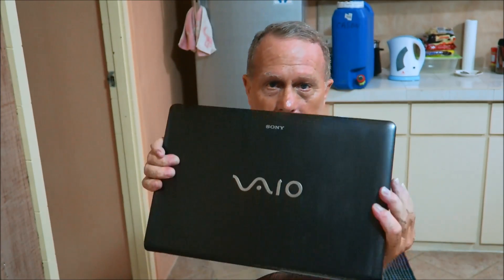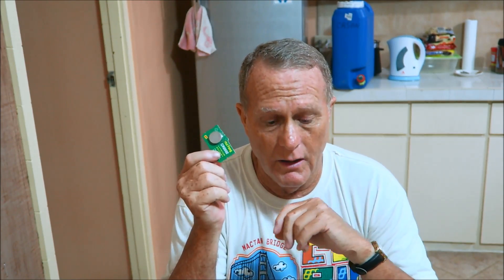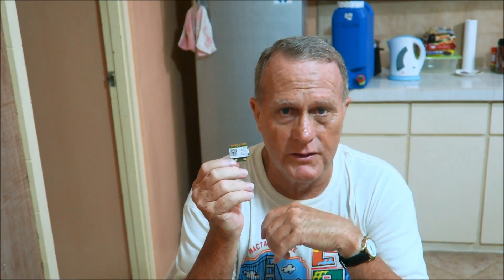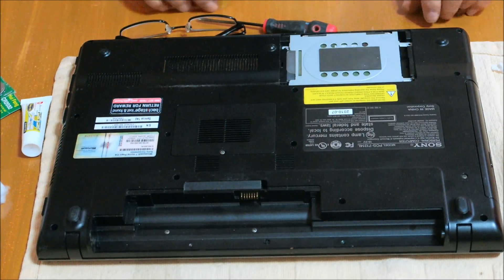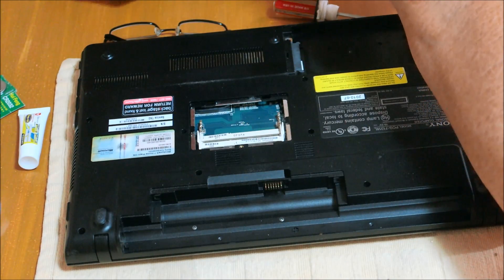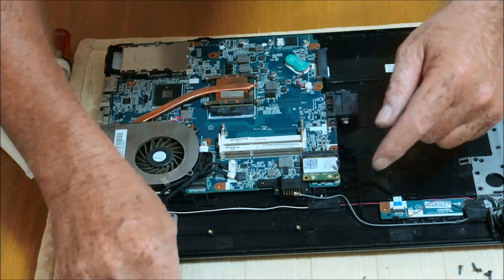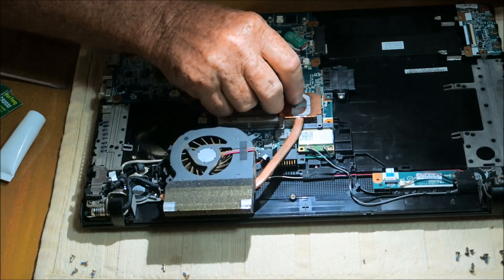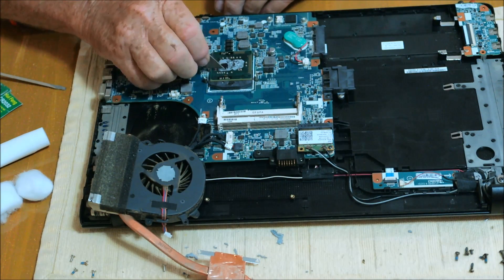Sony Vaio Laptop Repair ~ Overheating, Wifi card, CMOS battery, & HDD Video 1 of 2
Sony Vaio repair.  While sheltering in place from the rain today, I serviced my Sony Viao laptop.  I recently installed a new hard drive and have been waiting on parts to finish the repairs to this laptop.
I install a new internal wifi card and fix the overheating laptop.  Follow along as I show you the steps including the CMOS battery replacement.